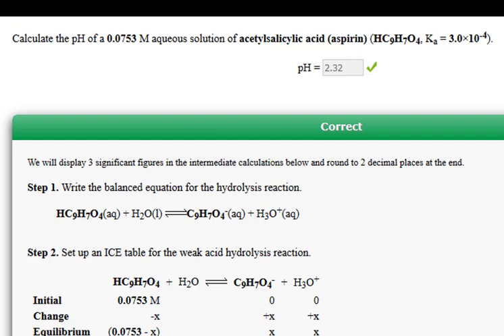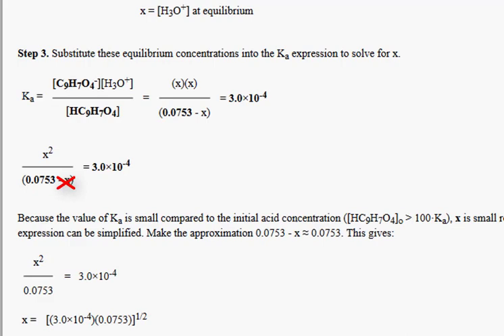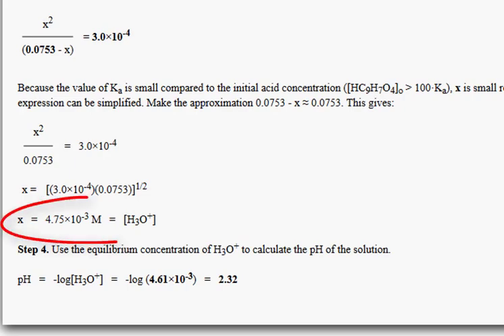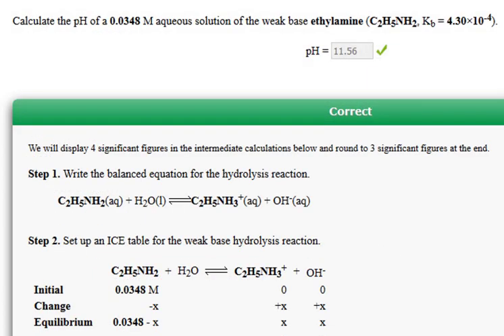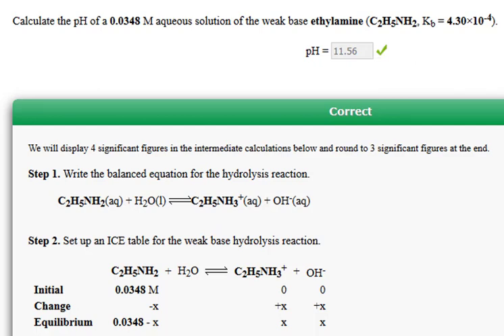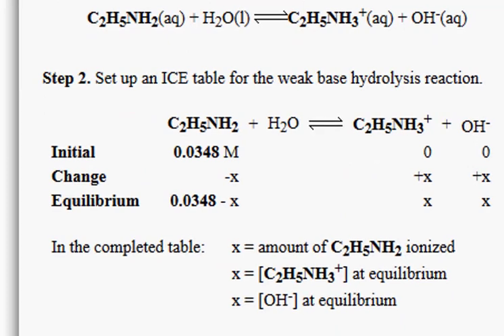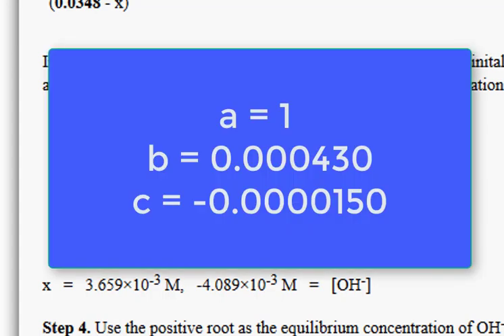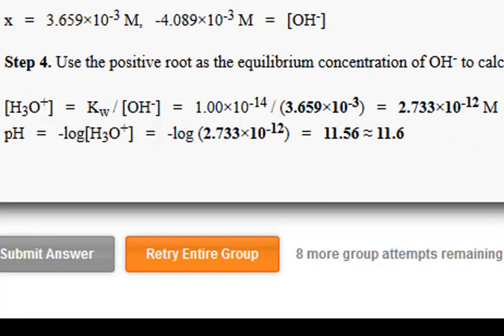Determine pH with and without the Approximation